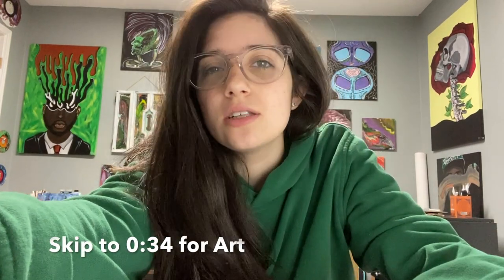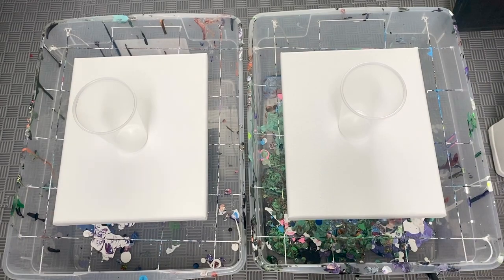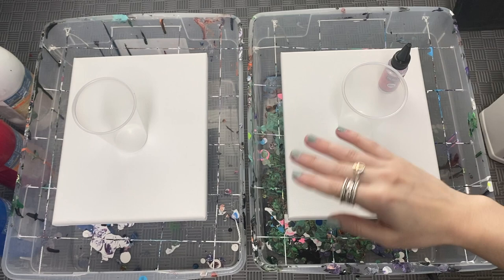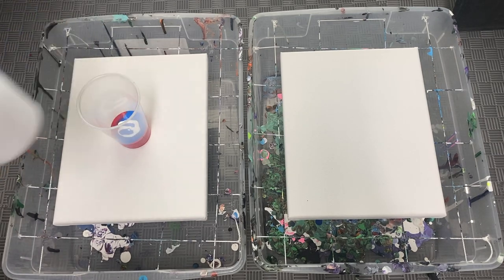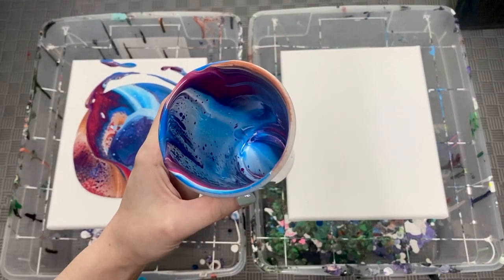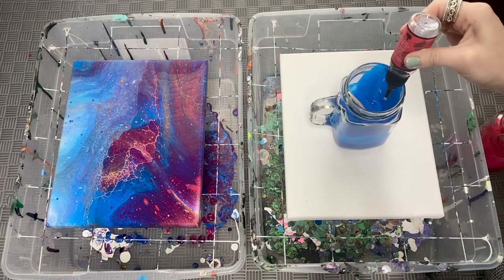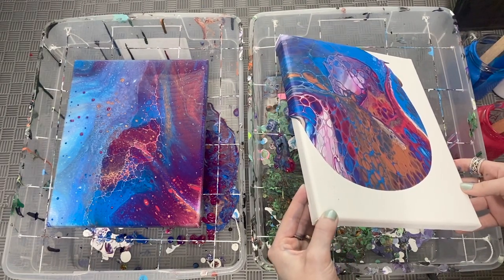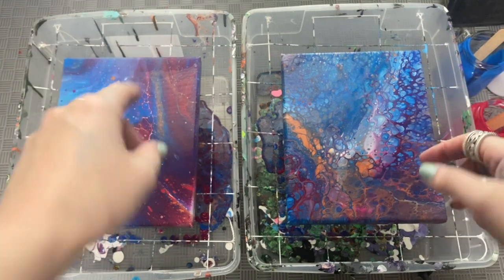How to: Acrylic Pours, No Silicone Vs. Silicone, Flip-Cup Method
In this video I will show you all of the products I use for my acrylic pours. I will demonstrate how to mix paints, find the right consistency, create a pour on canvas, and the differences between using silicone and not using silicone. I hope this video helps you understand more about how I work my acrylic pours.

If you have any other ideas or suggestions for my next video drop them in the comments below!!